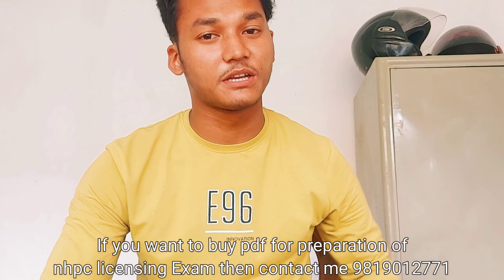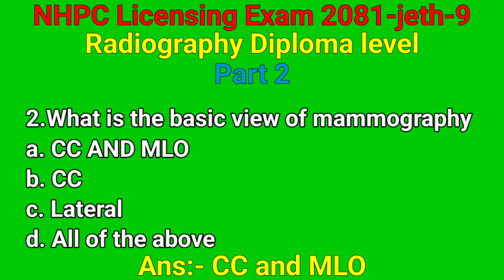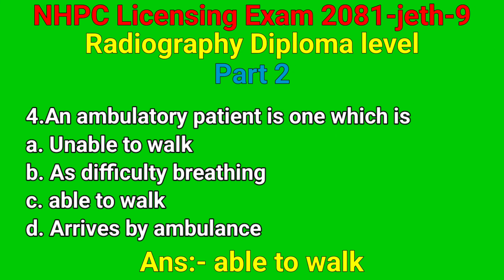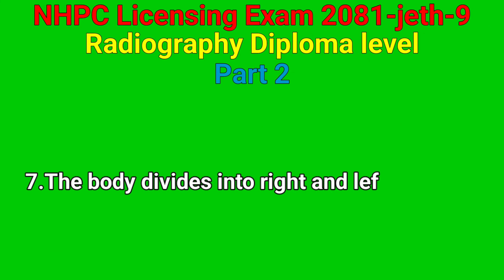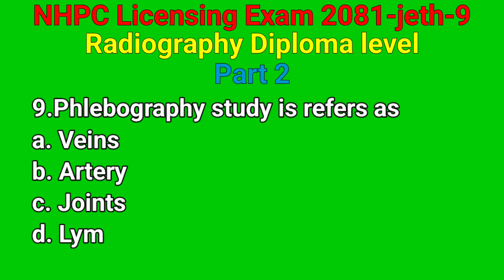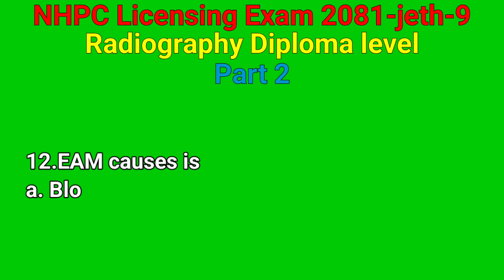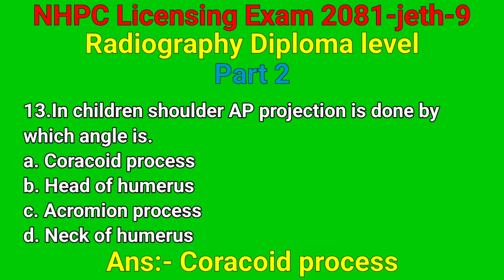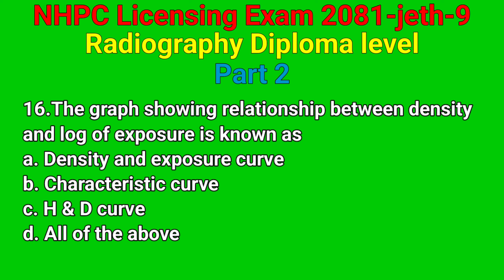Nhpc Radiography license exam paper 2081 jeth 9 part 2 // NHPC license exam questions answer video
Nhpc Radiography license exam paper 2081 jeth 9 // NHPC license exam questions answer video 2081

NHPC Licensing Exam for Radiography diploma level 2081 jeth 9 || Radiography license exam paper 2081

Radiography License exam questions answer preparation Set 5 part B || Radiography nhpc Question 2080

NHPC License exam questions answer preparation Set 4 part B//Radiography License mcq model Questions

Nhpc License exam questions answer preparation Set 4 part A || Radiography diploma License exam 2080

Nhpc License exam preparation mcq model Questions 2080 || nhpc Radiography question answer video

NHPC Licensing Exam 2080 for Radiography diploma level MCQ Model Questions preparation video 2024

Radiography NHPC License exam preparation video // NHPC Licensing MCQ model question paper 2080

NHPC Radiography Licensing Exam preparation video 2080 by MCQ questions , Model Questions collection

NHPC Radiography diploma level License exam model or MCQ questions preparation video set 1 part B

NHPC Radiography diploma level License exam preparation mcq or model question video set 1 part A

Radiography diploma level NHPC Licensing Exam 2078 bhadra 24 || nhpc license exam for Radiography

Radiography License exam 2079 magh || NHPC Licensing Exam for Radiography diploma level

Radiography License exam 2079 Ashwin 1 || NHPC Diploma in Radiography Licensing Exam video 2080

Radiography License exam 2079
Radiography diploma level Licensing Exam
Radiography nhpc exam
Radiography b level Licensing Exam
nhpc Licensing Exam Radiography
Radiography license preparation video
Radiography license video 2080

Radiographylicense video 2080

nhpc licensing radiography
nhpc license exam radiography
nhpc license exam
nhpc medical
nhpc exam
nhpc question
radiography apprenticeship
what does a radiologist technician do
pros and cons of being an x ray technician
x ray tech prerequisites
diagnostic vs therapeutic radiography
industrial radiography state practice test
difference between fluoroscopy and radiography
fluoroscopy radiation safety course
what does x ray technician do
gps grade control system
h and d curve radiography
what does a radiology technician do
imaging technology and radiography
limited scope x ray tech
limited medical radiologic technologist
limited scope of practice in radiography study guide
film latitude in radiology
working as a xray tech
m.sc in radiology
ndt digital radiography
ndt testing radiography
pipeline x ray technician
pros and cons of radiography
psp dental radiography
exposure factors in radiography
area monitoring devices in radiology
rad tech study guide
x ray license
x radiography
x ray technician notes
pns digital x ray
radiology license
danb radiation health and safety (rhs) exam

nhpc exam radiography diploma
radiography apprenticeship
nhpc medical
radiology technician q and a
diploma in radiography technician
diploma in radiology technician
x ray technician in army
patient care in radiography test questions
radiography previous question papers
radiography technologist
radiography diploma
x ray technician exam questions
radiography pros and cons
bachelor of radiography and advanced imaging technology
radiation health and safety exam study guide

diploma in radiography license
diploma in radiography course
diploma in radiography
diploma in radiation technology
radiology technician diploma course
x ray technician certificate course
diploma in medical radiography technology
european diploma in radiology
diploma in radio imaging technology
diploma in radiology and imaging technology
radiology technician questions and answers
radiology technician study guide
diploma in medical imaging technology
diploma in x ray technician
x ray technician certificate
diploma in medical radiology
radiology tech study guide
radiography license exam